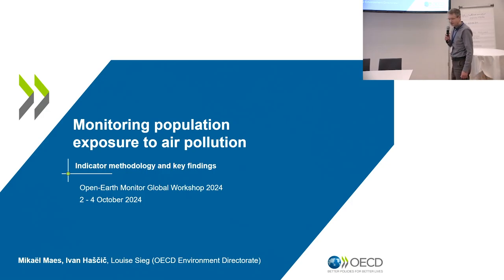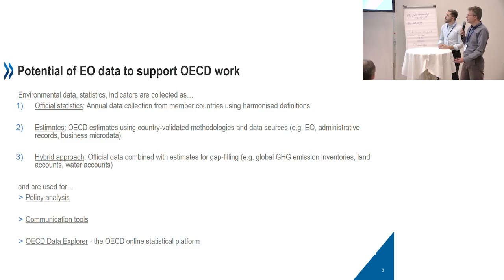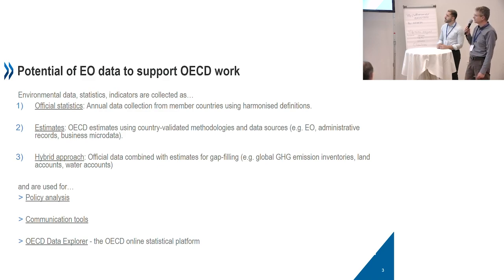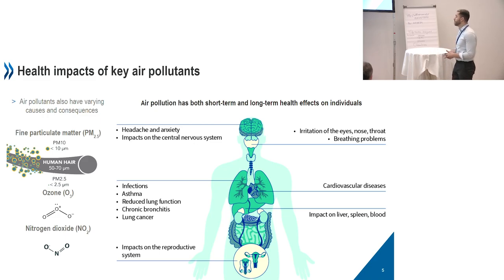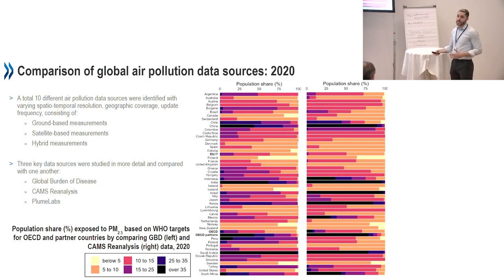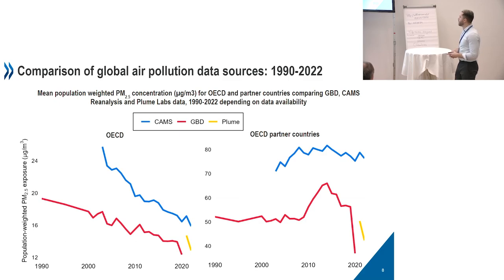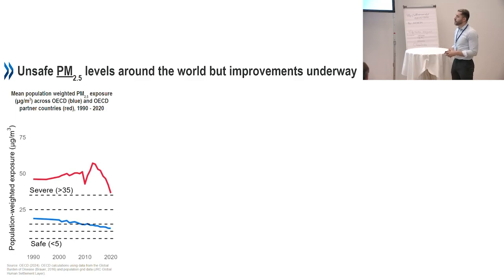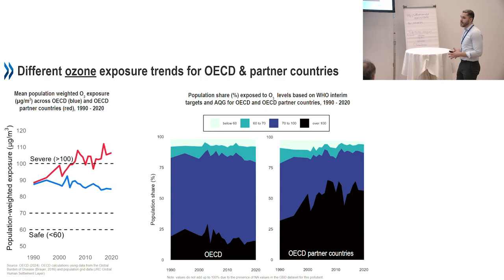Mikaël Maes, Ivan Haščič: Assessing population exposure to air pollution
“Assessing population exposure to air pollution: A multi-pollutant indicator framework for OECD countries and partners” by Mikaël Maes, Ivan Haščič (OECD)
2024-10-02, Maria Theresia Seminar room (Conference Center Laxenburg)